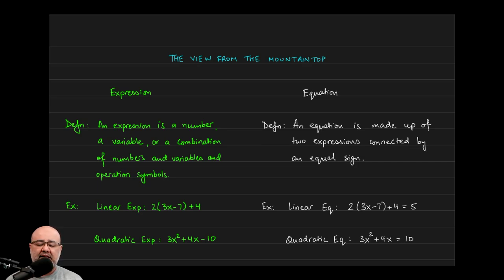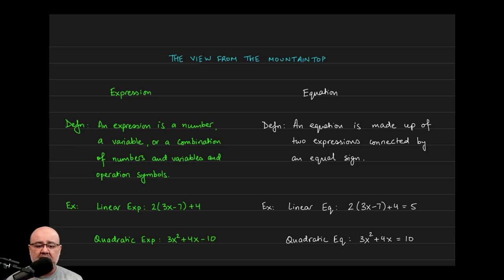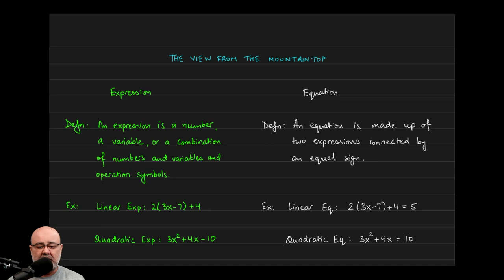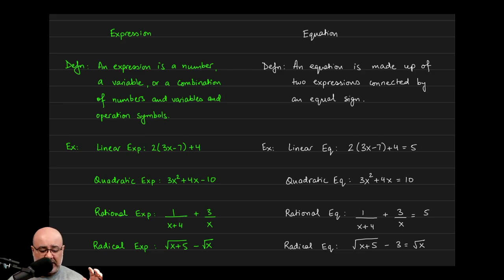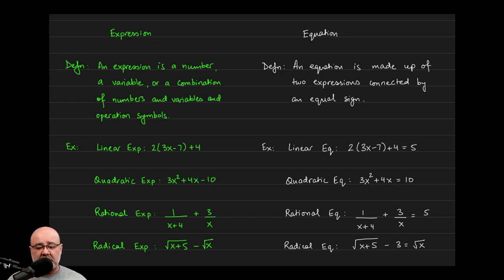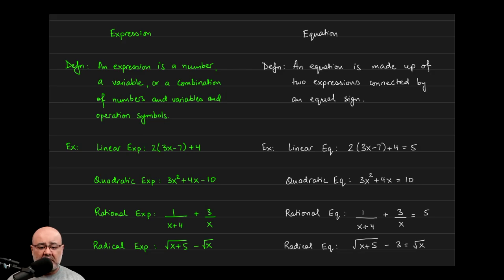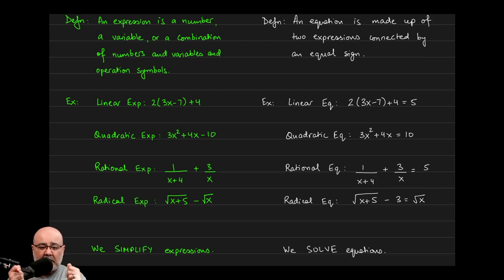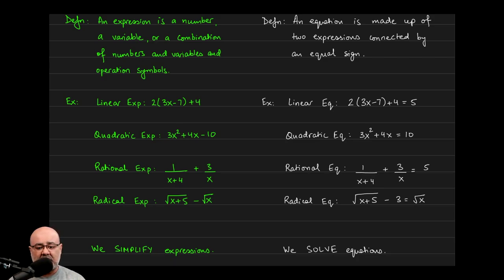Expression vs Equation